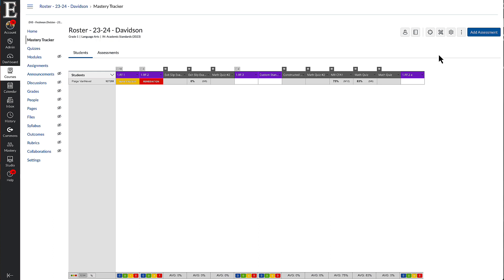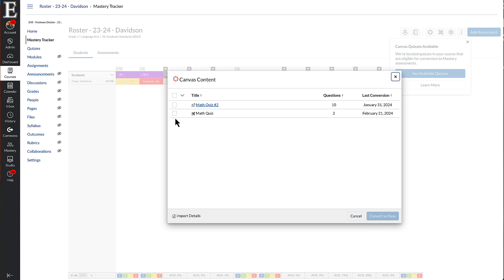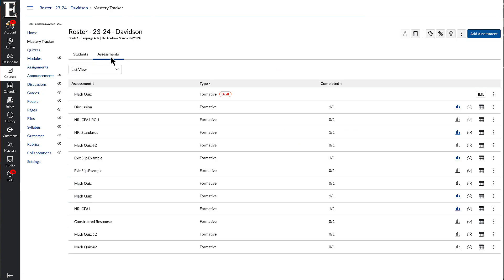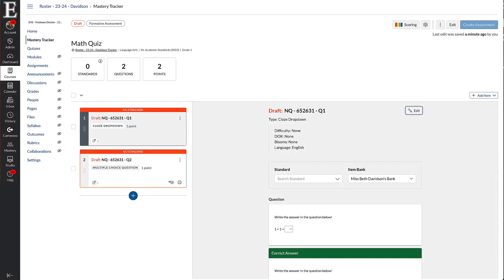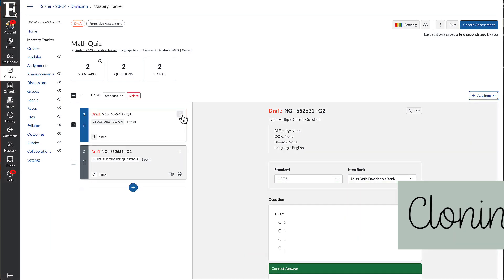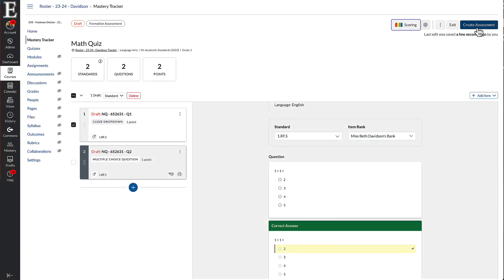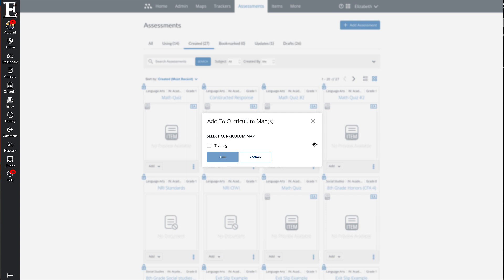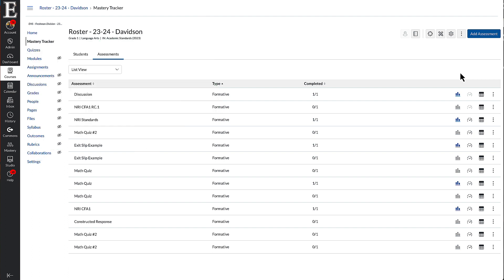Mastery Connect | Importing your Canvas Quiz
Do you have new or classic canvas quiz you need to import into Mastery Connect? Did you know that you don't have to use Mastery Connect's quizzing system but instead make them on Canvas and just import them! You can also adjust questions, add new ones, and add it right to your course's Curriculum MAP. Check out the chapters below or watch the whole thing.

0:00  Mastery Tracker
0:39 Importing Your Quiz
1:31 Checking the Questions
3:17 Adding Standards
4:18 Adding new Questions
4:29 Cloning Questions
4:50 Quiz Settings
5:38 Creating the Assessment
5:54 Adding to the MAP
7:19 Syncing MAP